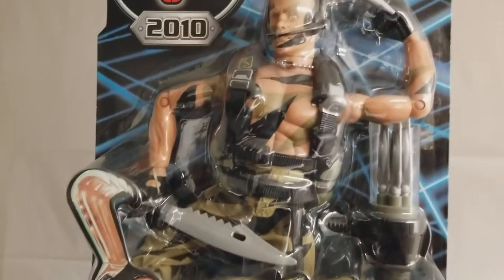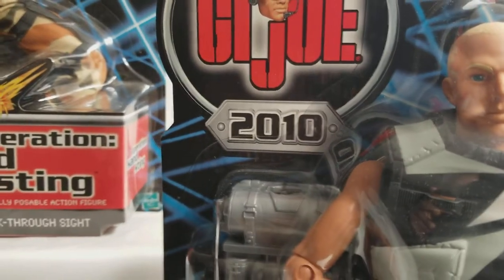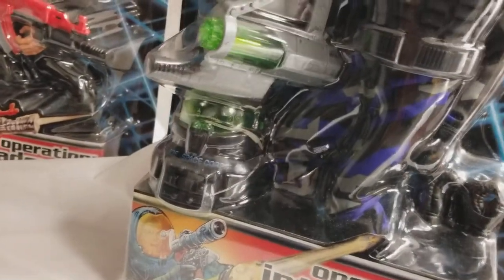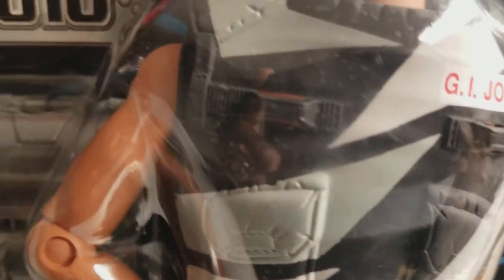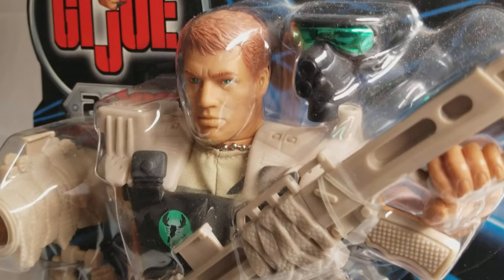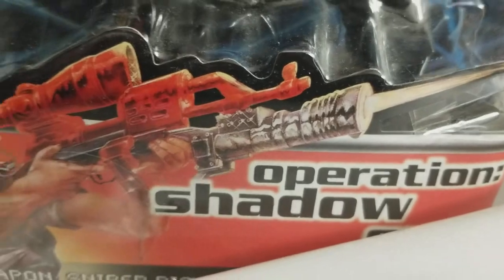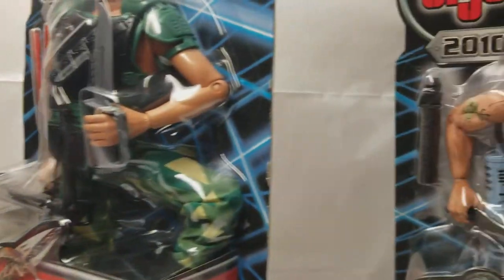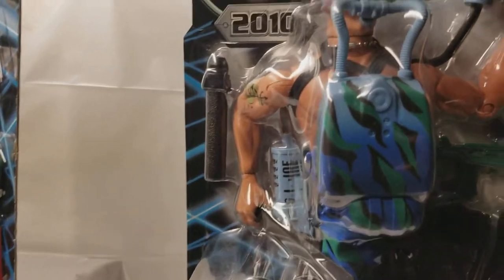ADVENTURES OF GI JOE EXHIBIT FIGURE TOUR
ADVENTURES OF GI JOE EXHIBIT FIGURE TOUR TAKE A TOUR OF OUR NEW GIJOE EXHIBIT WERE WE SHOW YOU AWESOME GIJOES FROM THE ADVENTURE OF GI.JOE 2010 PLAY SETS IT'S GONNA BE A FUN TOUR !